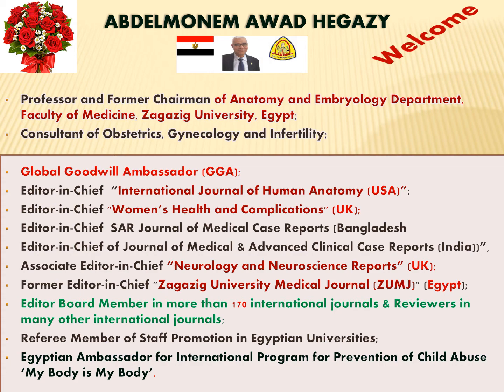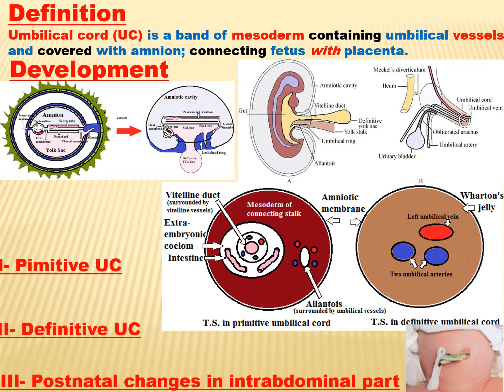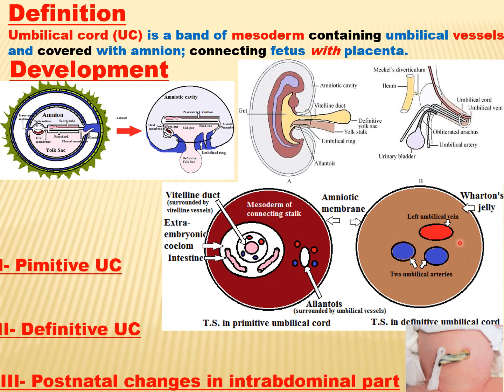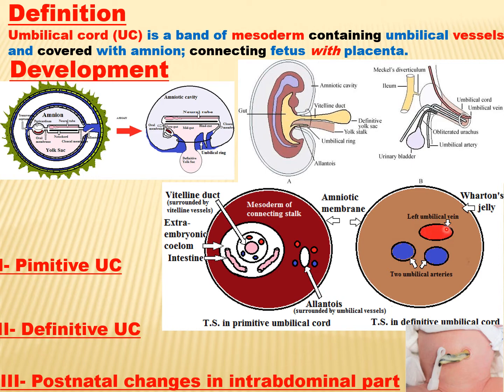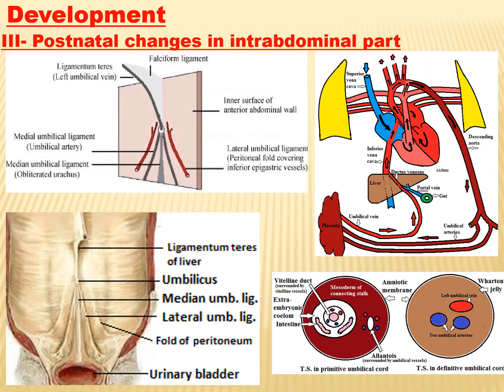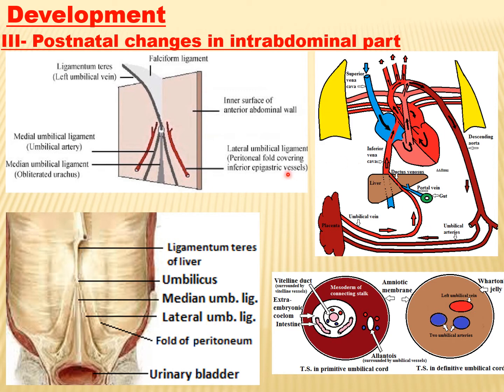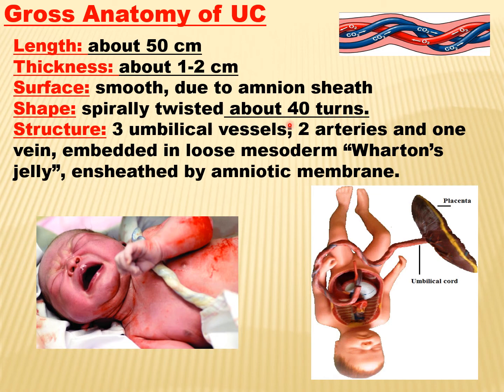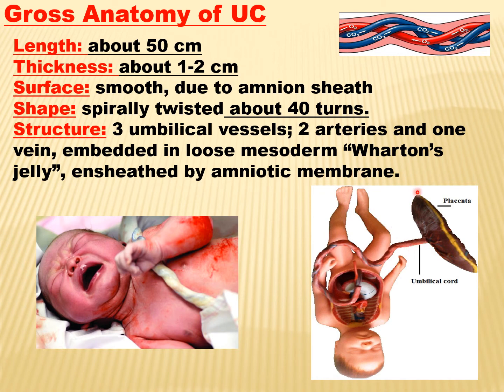Umbilical cord Embryology - Prof A Hegazy محاضرة في علم الأجنة الحبل السري أ.د. عبدالمنعم حجازي pptx